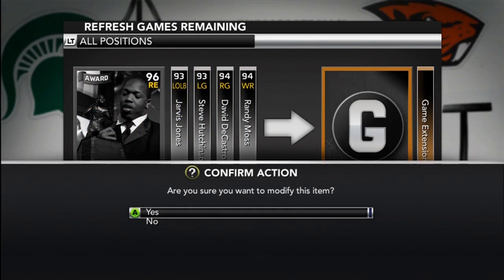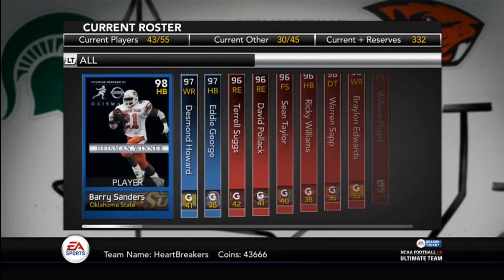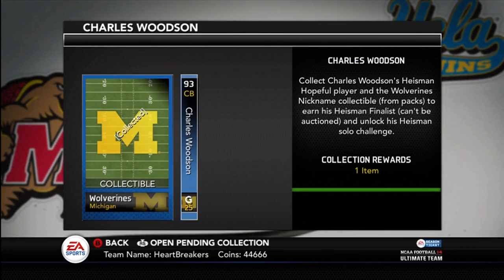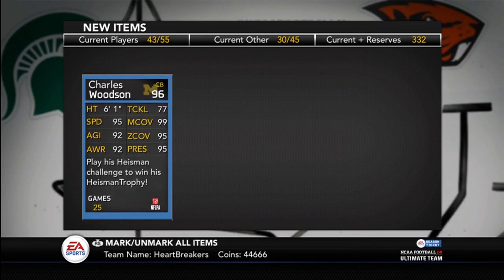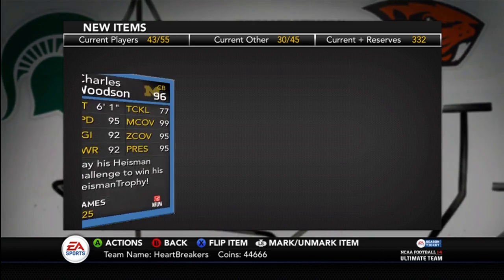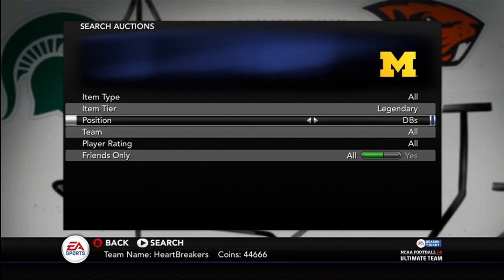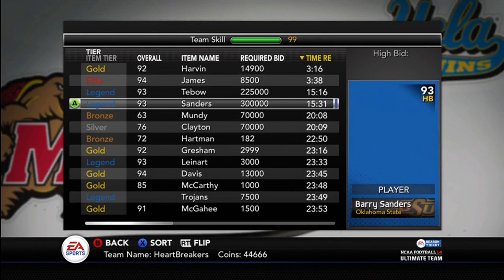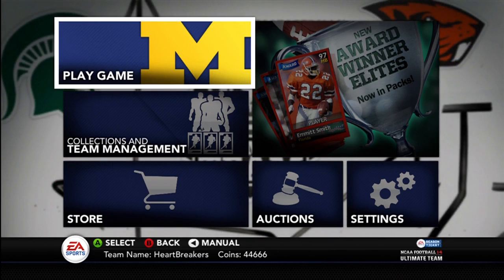NCAA Football 14 Ultimate Team - Episode 29 - Charles Woodson?